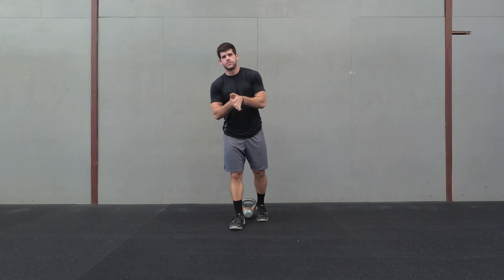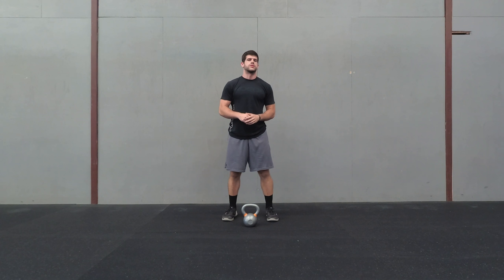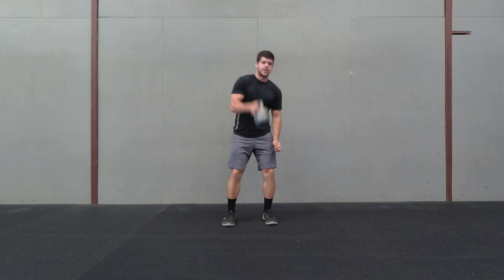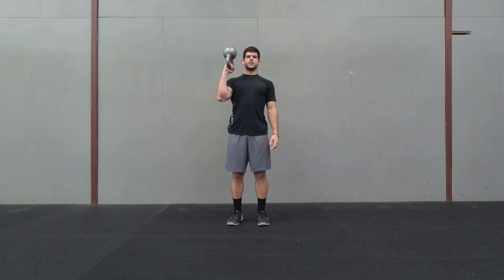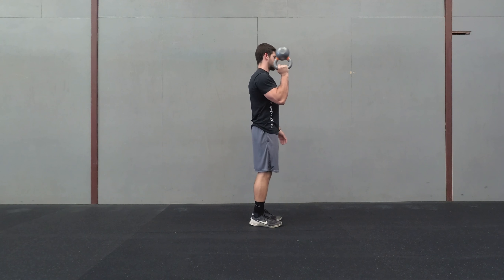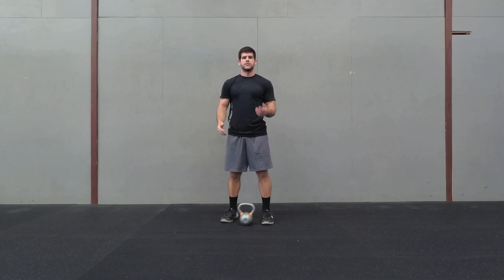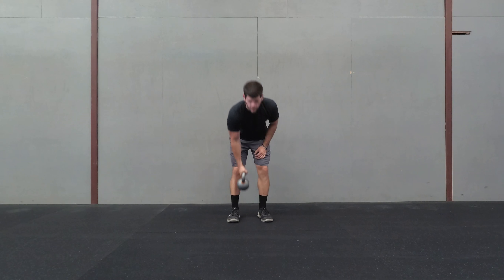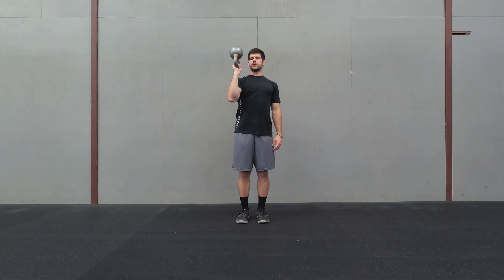Bottoms Up Kettlebell Press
How to do a bottoms up kettlebell press. Use a light dumbbell for this.

The bottom of the kettlebell will be facing up and you will be holding the handle with one hand.

The bottoms up kettlebell press is a great way to work shoulder stability and strengthen your shoulder joints.